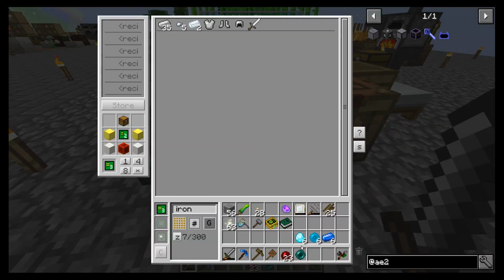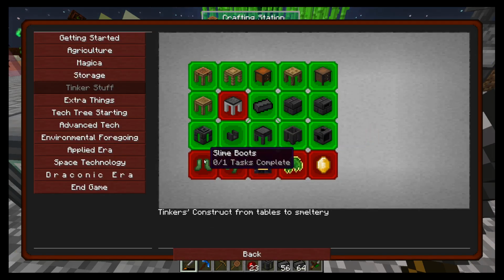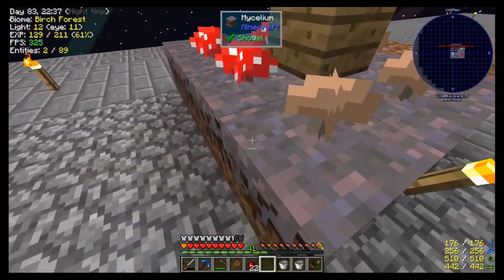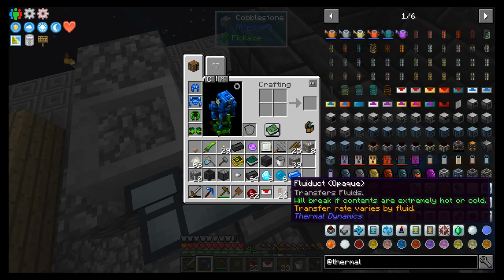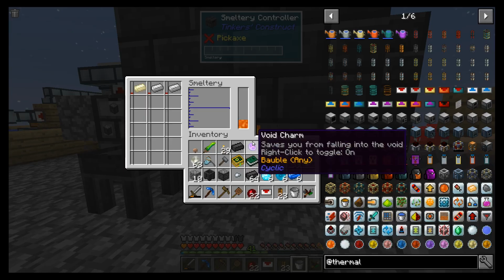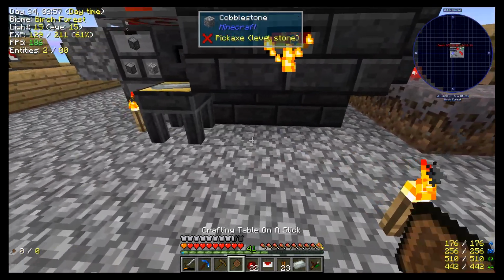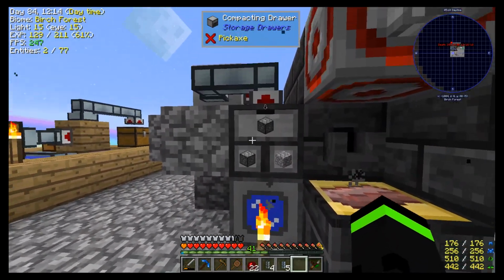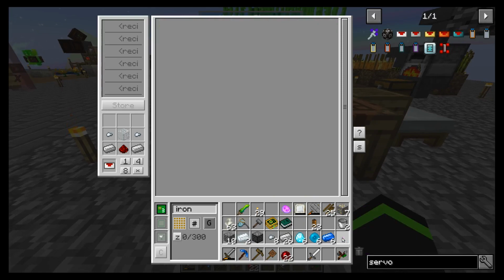Beyond the Skies Ep14